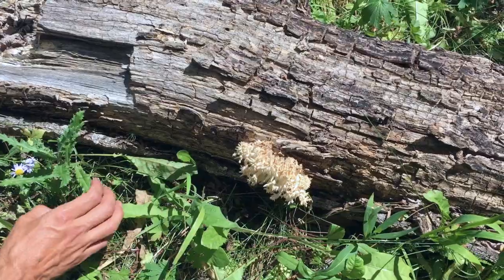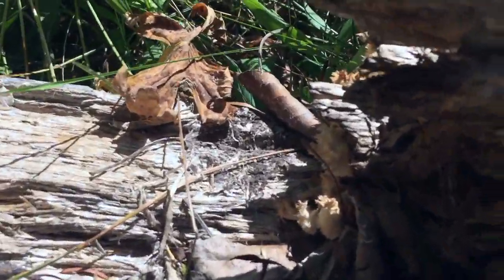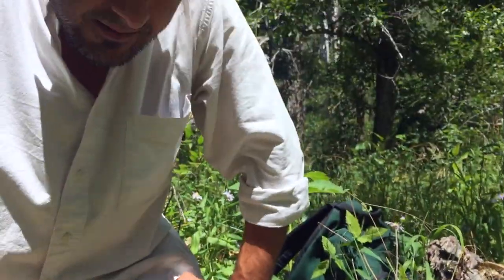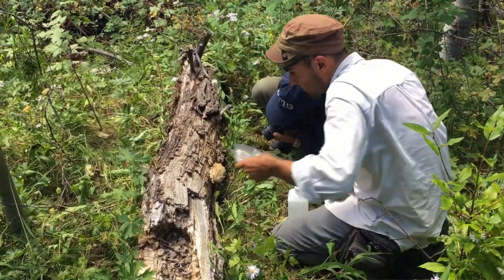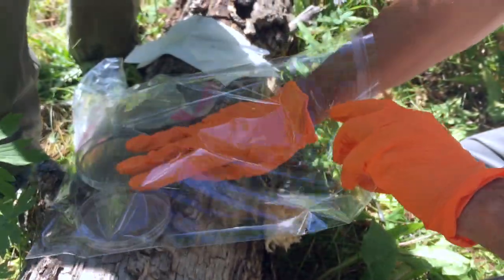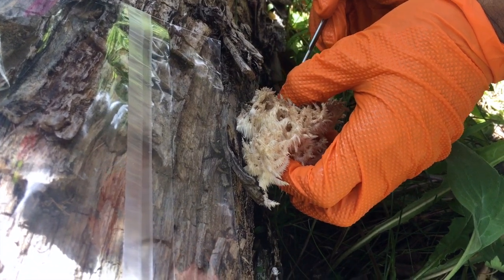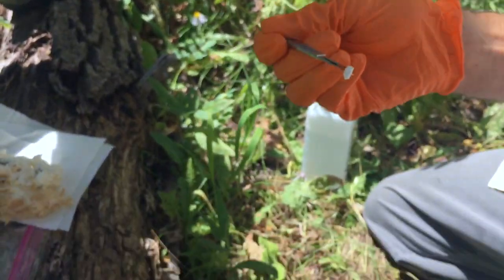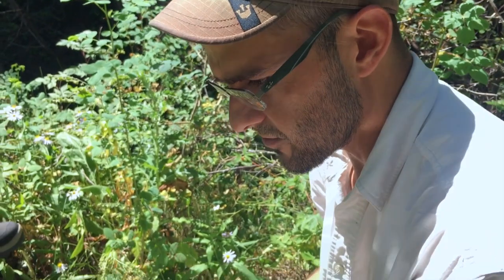Cloning Wild Lionsmane With Toadstool Traditions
clone a rare wild Hericium found in Colorado Rockies. Presented by Faux Reel Films